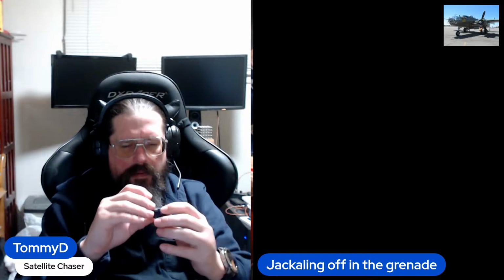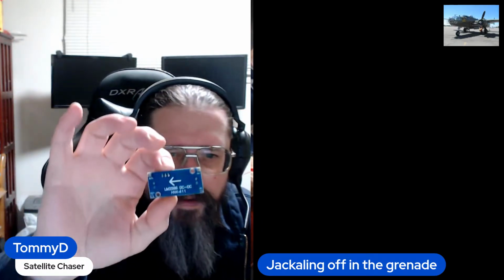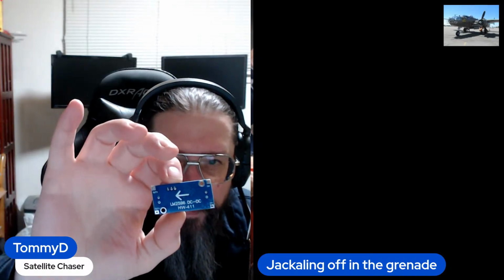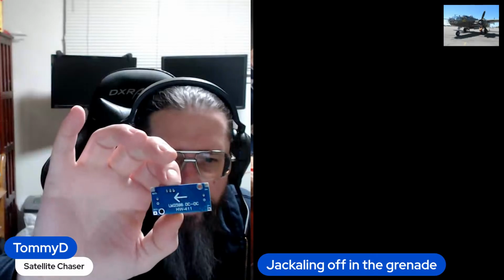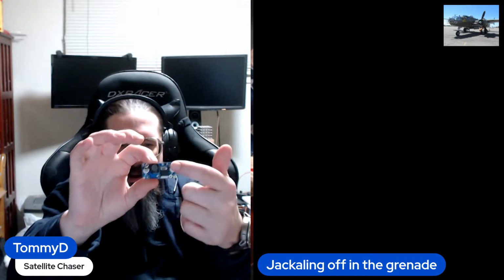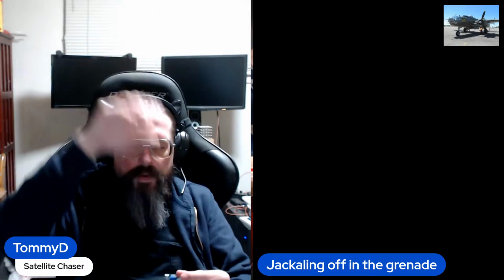Retry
NeoPixels retry